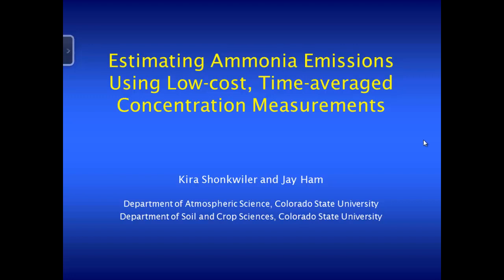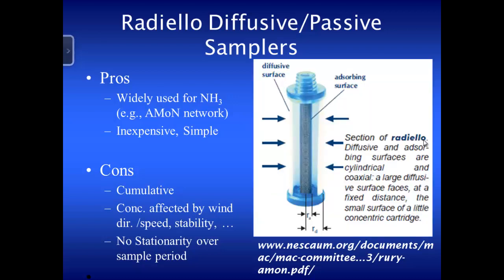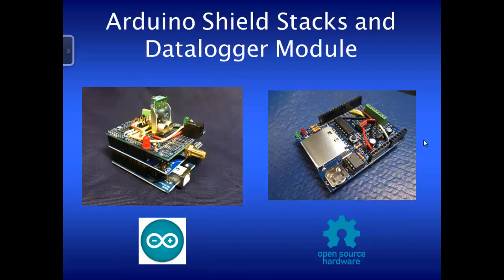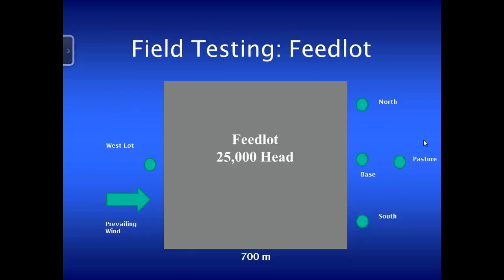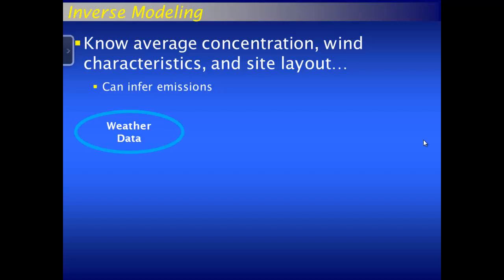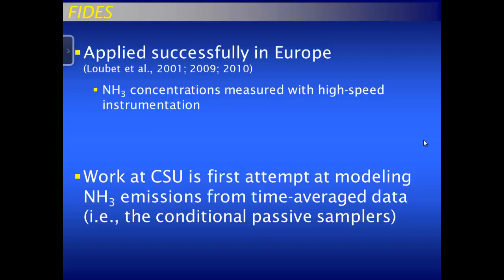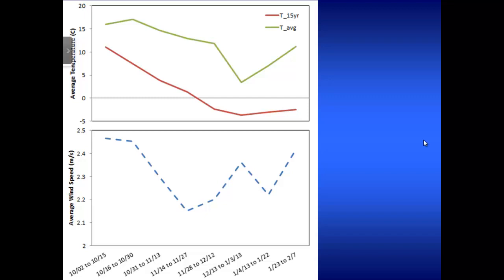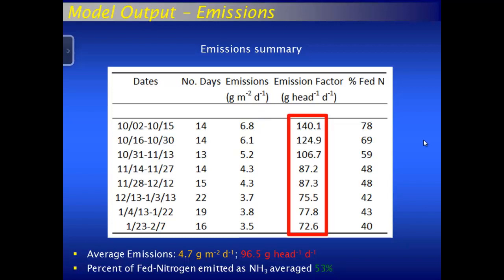Estimating Ammonia Emissions from Livestock Using Low-Cost, Time-Averaged Concentration Measurements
Recent regulations on ammonia (NH3) and other gaseous emissions by the EPA requires managers of animal feeding operations (AFOs) to report their annual emissions of greenhouse gases (GHGs), with the possibility of federal funding in the near future to be allocated for enforcement of GHG reporting as well as to levy large fines against AFOs that exceed the regulation limitations for GHG emissions. The current method of estimating NH3 emissions for AFOs is a "back of the envelope" type calculation based upon population and type of animal within an individual AFO.